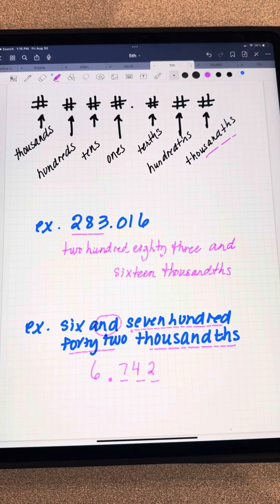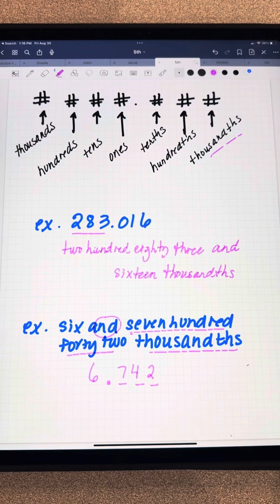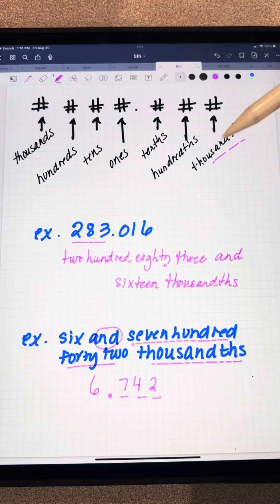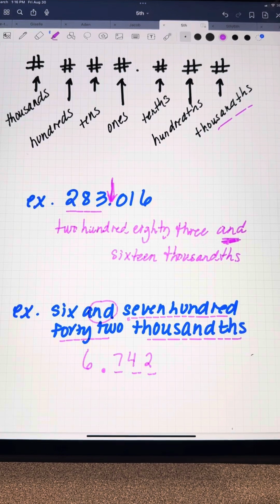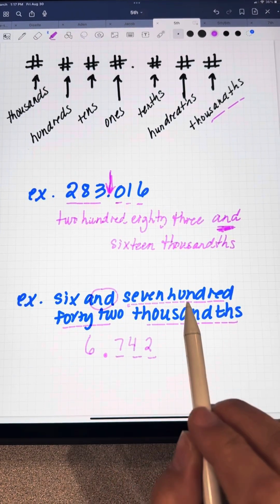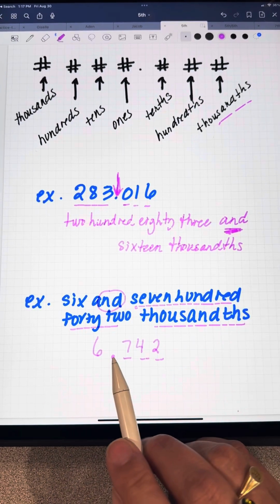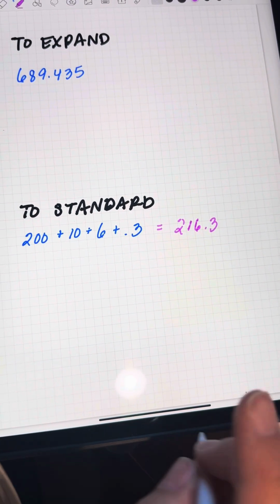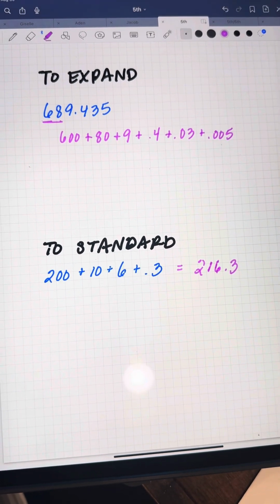5 - Unit 1— Expanded and Standard + Written Form